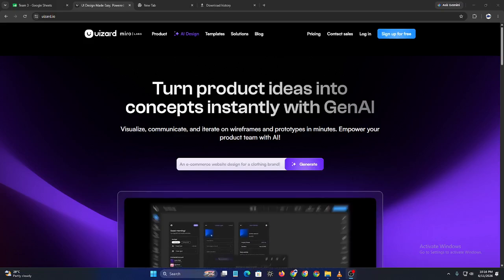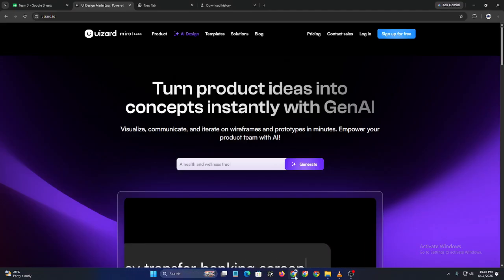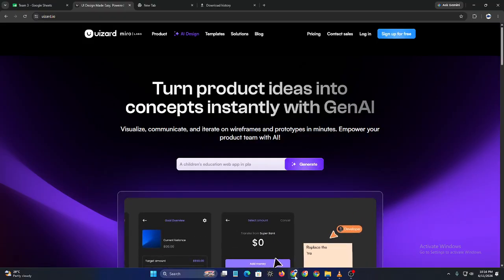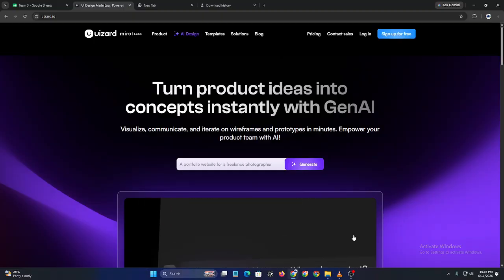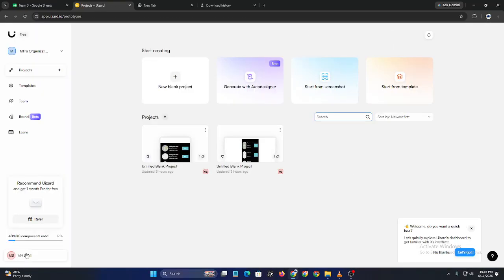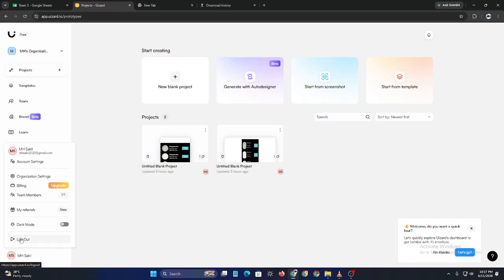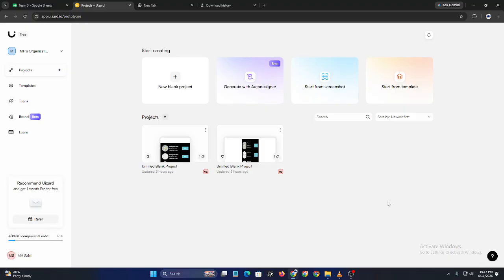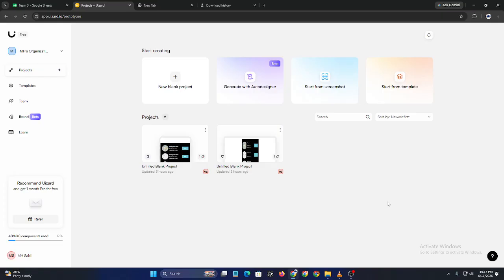How to Create Prototypes in Uizard AI Full Guide 2026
Learn how to create prototypes in Uizard AI with this complete 2026 step-by-step guide. Discover how to turn ideas into interactive prototypes, link screens, add transitions, test user flows, customize UI elements, and quickly build clickable app and web prototypes using Uizard AI’s design tools.